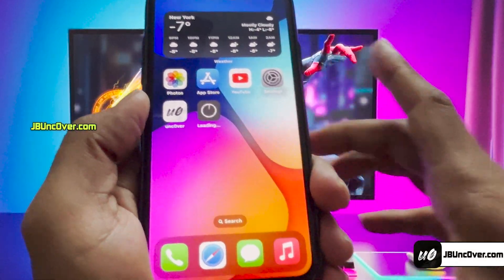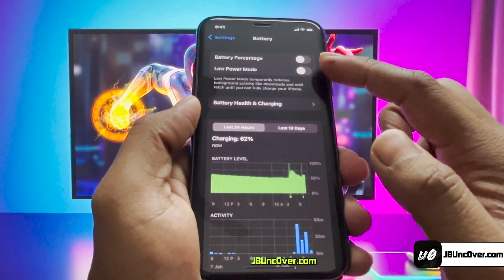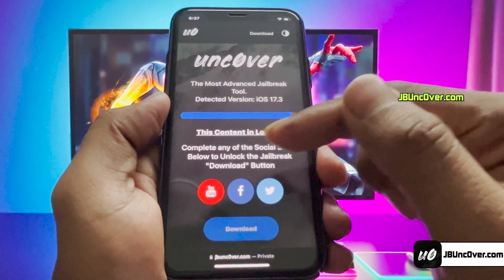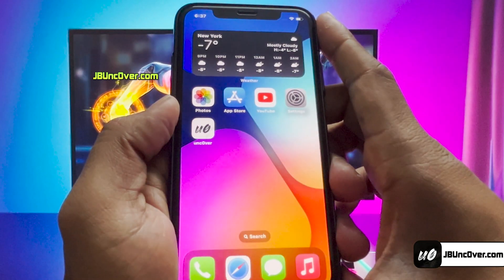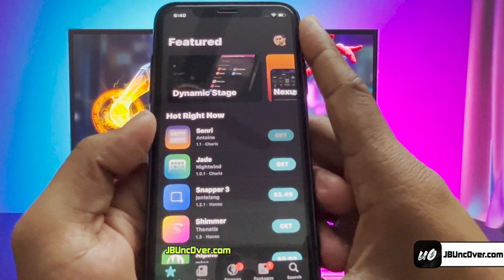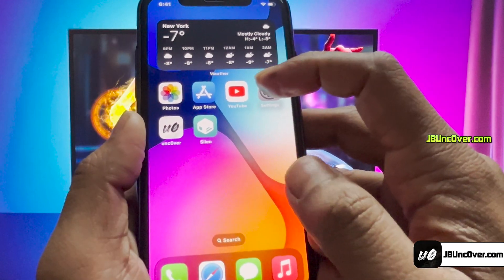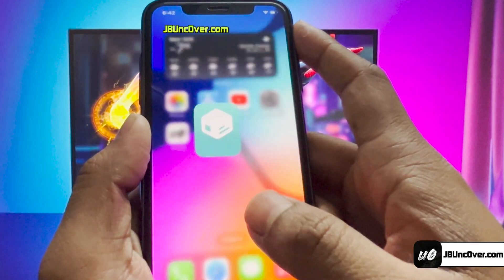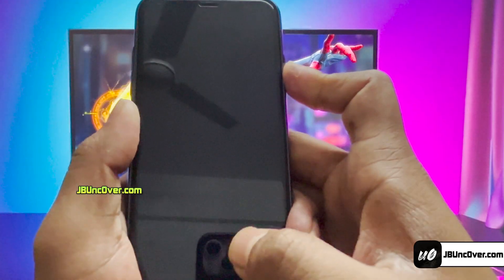😍 iOS 17 Jailbreak 📱 How to iOS 17.3 Jailbreak on iPhone/iPad ✅ iOS 17.3.1 Jailbreak! [Sileo]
🔷 Embark on a journey of iOS customization with the Unc0ver iOS 17 Jailbreak Tool! This guide will lead you through the intricacies of Jailbreak iOS 17, Jailbreak iOS 17.3, and Jailbreak iOS 17.3.1 on all iPhone and iPad models, including the latest iPhone 15 series. Learn not only how to successfully iOS 17.3 Jailbreak your device using Unc0ver but also how to seamlessly install Cydia or Sileo, depending on their availability. Stick around until the end, where we'll explore the installation and utilization of captivating tweaks from Cydia and Sileo, transforming your device's Lock Screen and Home Screen with tweaks like "Dodo" and "Atria."

How to Jailbreak iOS 17, iOS 17.3, and iOS 17.3.1: A Comprehensive Tutorial

👉 Step 1: Preparation for the iOS 17 Jailbreak
Ensure your iPhone or iPad is fully charged and create a backup to prevent potential data loss before initiating the jailbreaking process.

👉 Step 2: Download Unc0ver Jailbreak Tool for iOS 17
Securely download the Unc0ver Jailbreak Tool from the official website, tailored for iOS 17 and your specific device model.

👉 Step 3: Executing the Jailbreak on iOS 17
Follow our user-friendly, step-by-step instructions designed for all iPhone 15 series models, ensuring a smooth Jailbreak iOS 17.3.1

👉 Step 4: Customizing with Cydia or Sileo on iOS 17.3 Jailbreak and iOS 17.3.1 Jailbreak
Discover how to install either Cydia or Sileo, robust platforms offering access to an array of tweaks and themes, allowing you to personalize your device when you Jailbreak iOS 17.3

👉 Step 5: Exploring Cool Tweaks on iOS 17 and Beyond
Delve into the world of tweaks with must-try additions like "Dodo," enhancing your Lock Screen with prominent time, weather, app shortcuts, and music controls. Another standout tweak is "Atria," granting you the power to manage and quickly change the position and offset of Home Screen icons, creating a unique look.

🔷 Conclusion:

Elevate your iOS experience with Unc0ver Jailbreak iOS 17.3! Seamlessly jailbreak your device and explore the boundless customization options offered by Cydia and Sileo. Keep in mind that Jailbreak iOS 17 may void your warranty, so proceed with caution. Embrace the freedom and creativity that comes with the Unc0ver Jailbreak, and enjoy a personalized iOS experience tailored to your unique style!